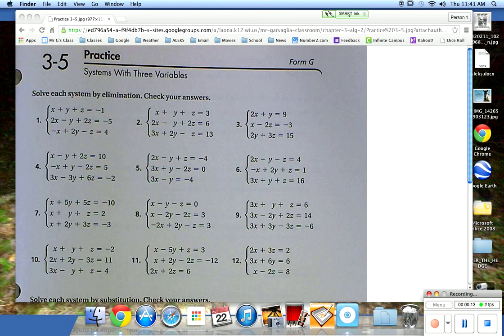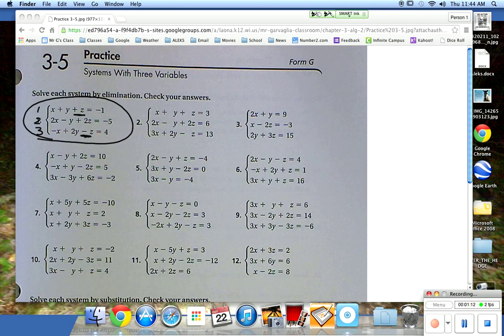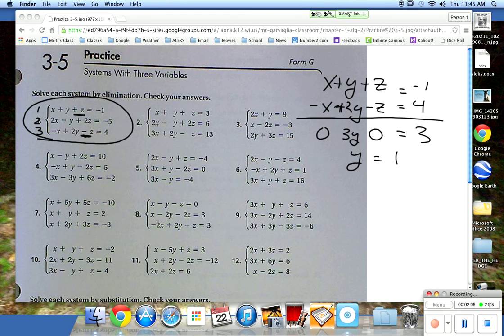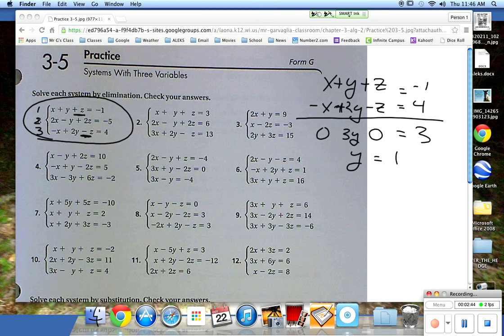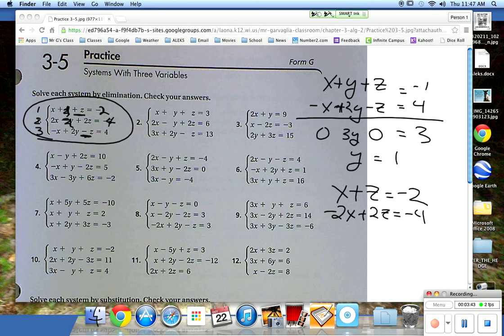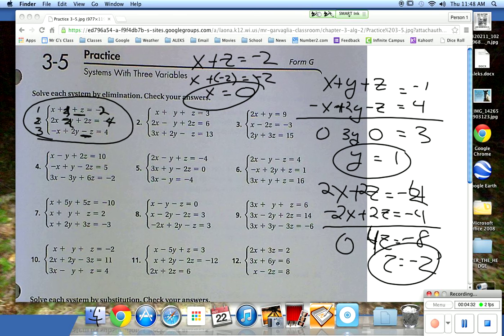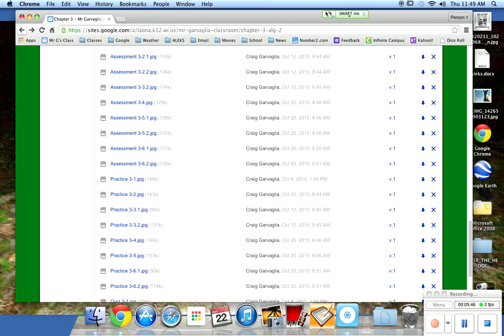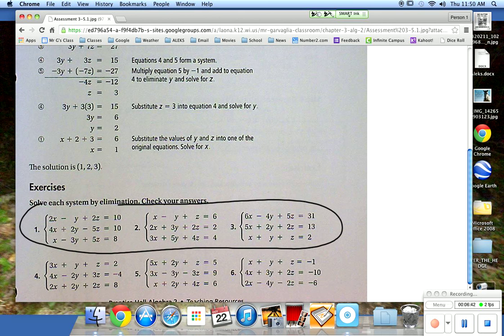Alg 2 Chp 3-5 recording